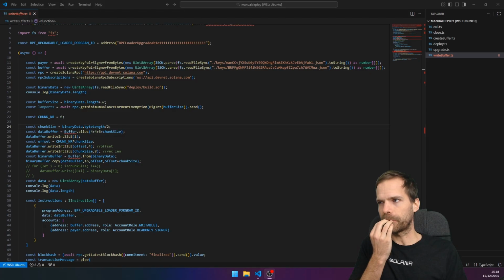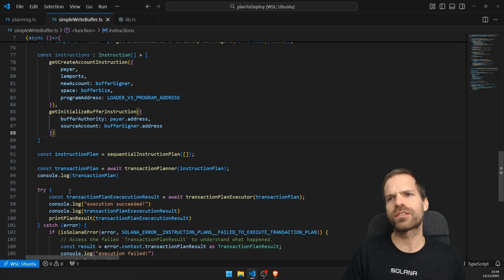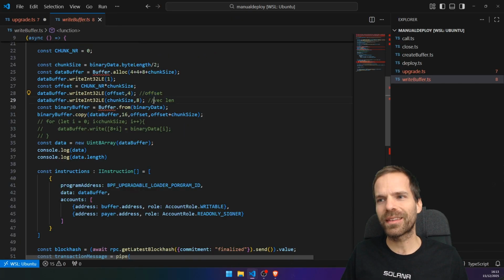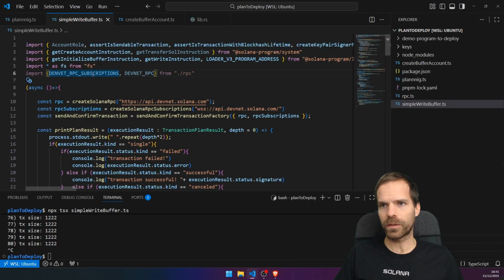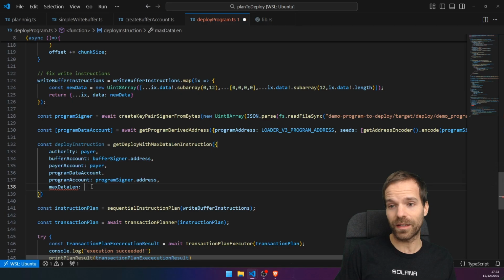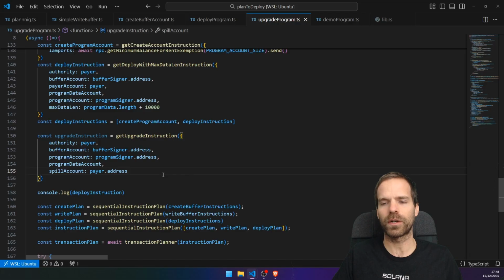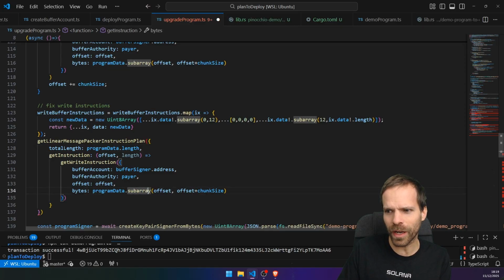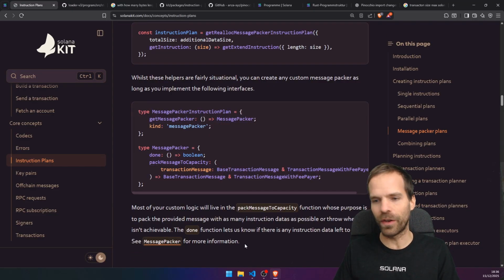Message Packers: How to efficiently write buffer accounts [Solana Kit Tutorial] - Dec 15th '25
Deep dive into instruction plans and message packing with the example of the loader-v3.